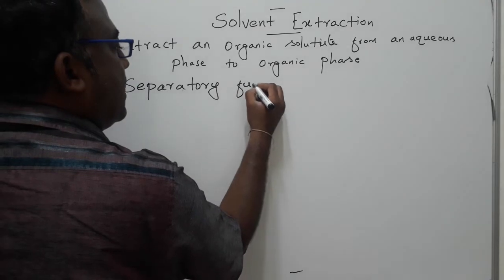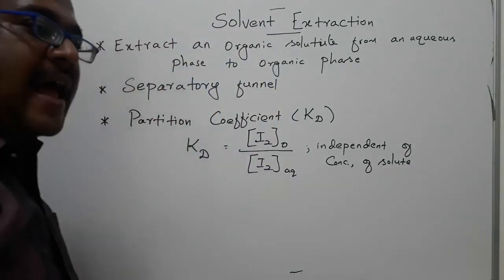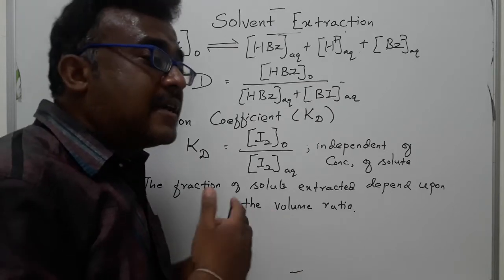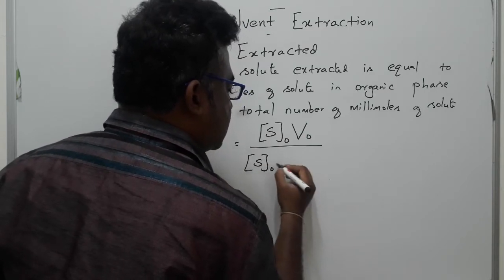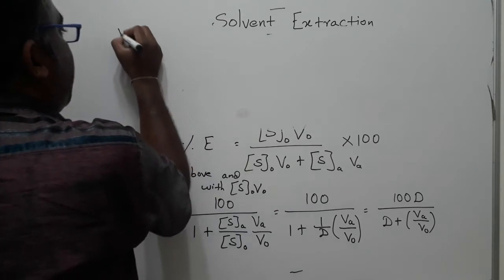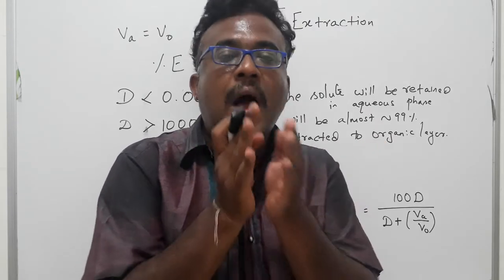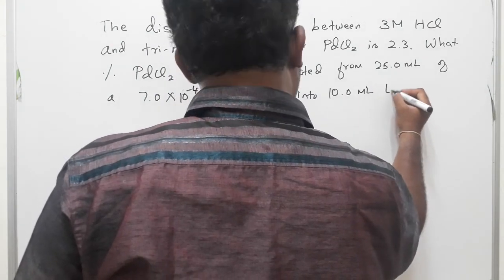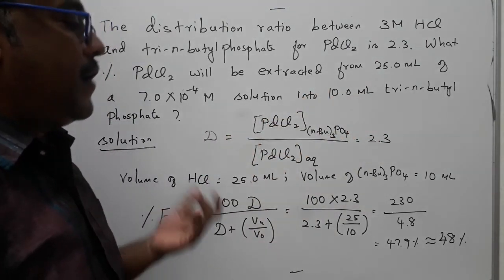Solvent Extraction-I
Calculation of Percent Extracted